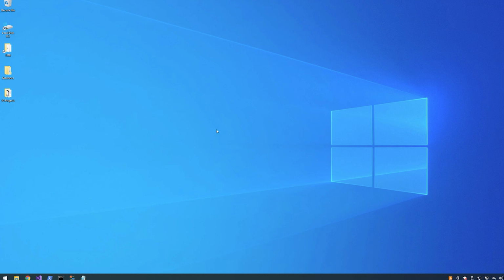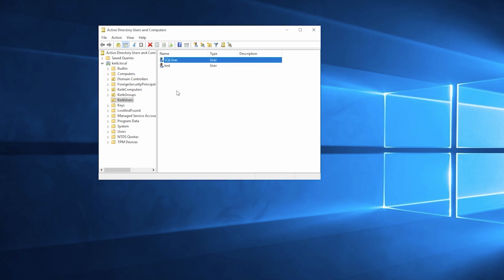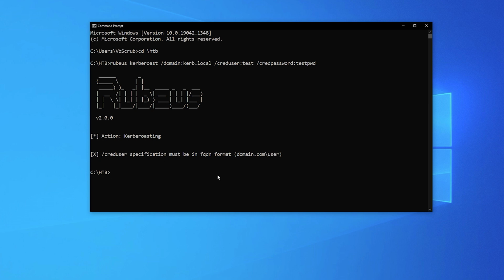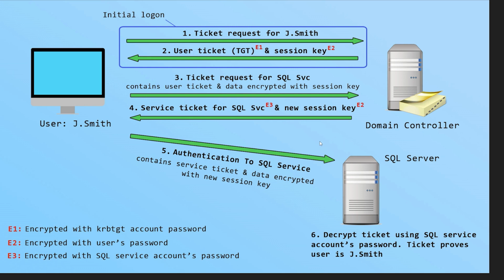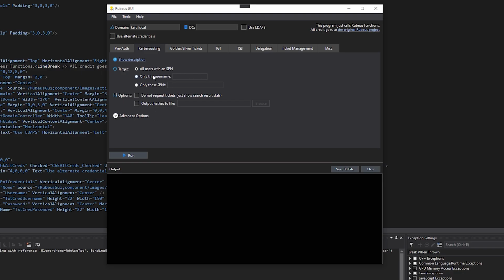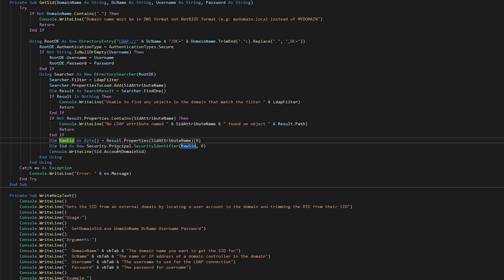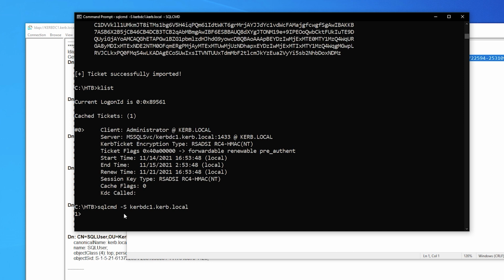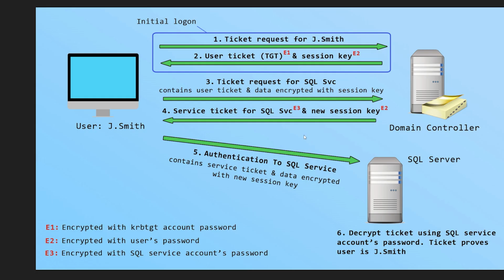Kerberos Silver Ticket Attack Explained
I'm finally back and continuing with the Kerberos videos I promised you ages ago. This time we're looking at the silver ticket attack, which lets us pretend to be domain admin for a specific service.